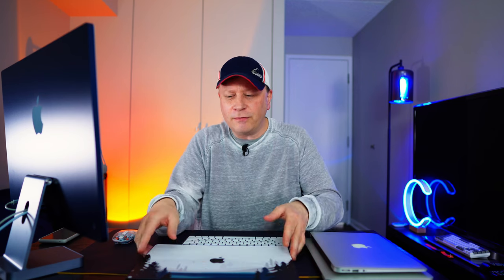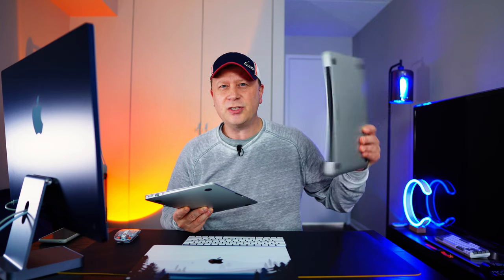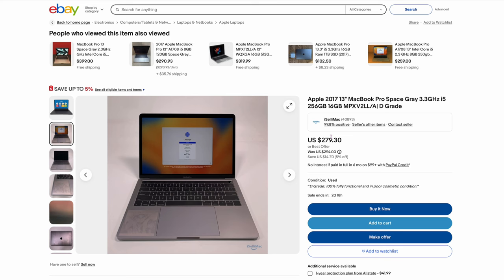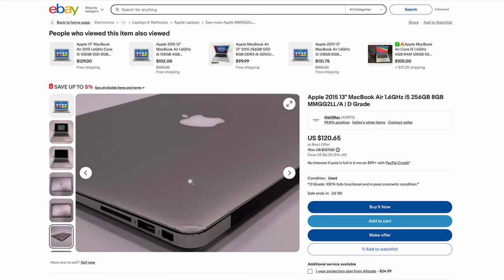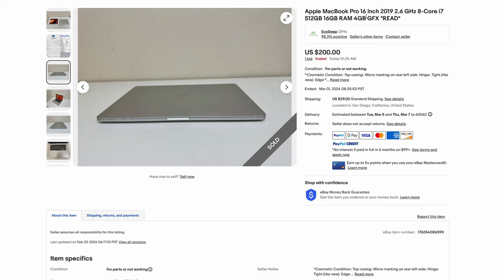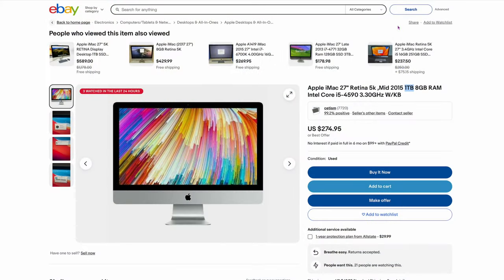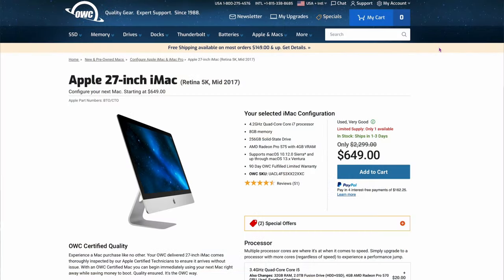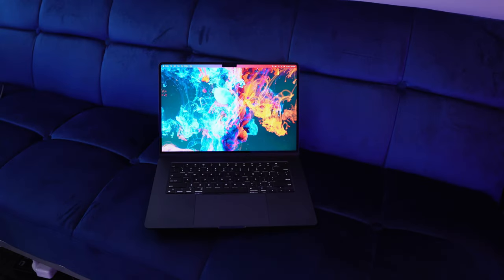Intel Macs Are Getting Cheaper - Should You Buy One - With Price Examples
Apple's Intel Macs are getting cheaper every single day due to the success of the M1, M2, and M3 chips.  With Intel Macs so cheap should you actually buy one.  In this video we discuss weather Intel Macs are still a good option and show you real-world examples of Intel Mac pricing in 2024 to see what is out there.  If you have a smaller budget but still want MacOS are Intel Macs the way to go?  Let's discuss.